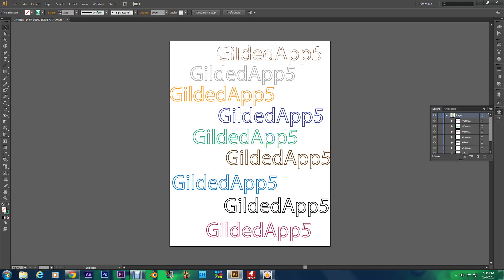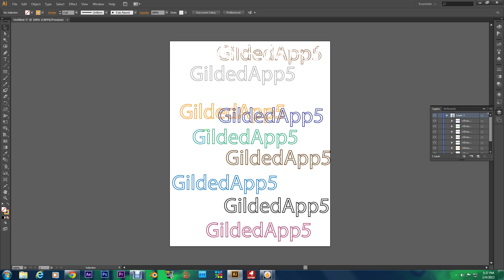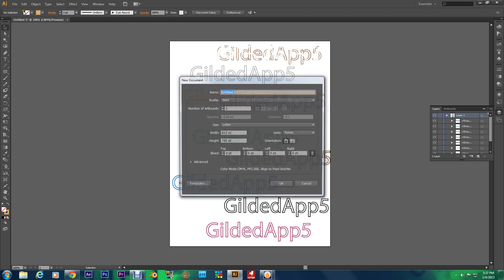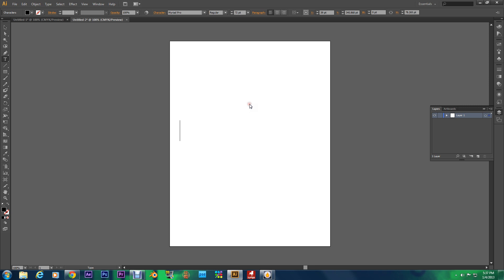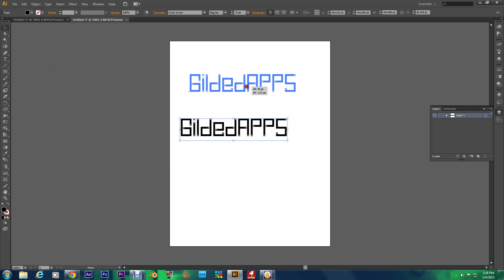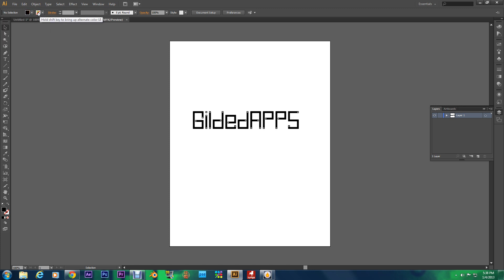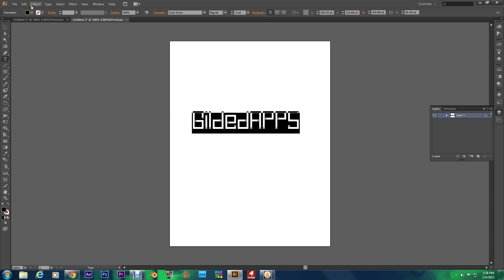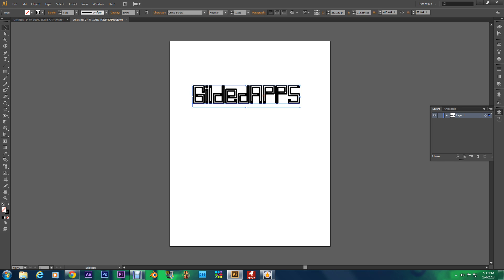Create Font Outlines In Adobe Illustrator Tutorial